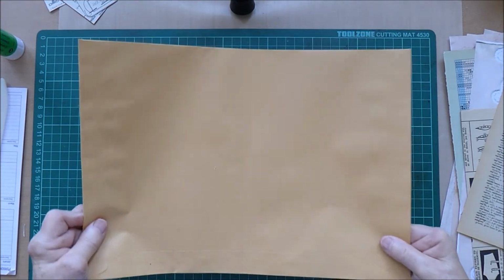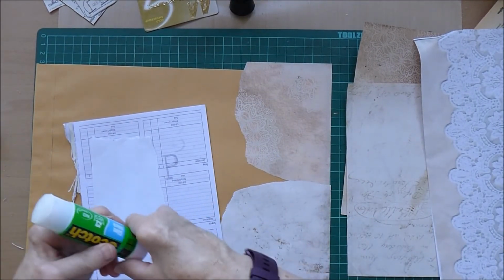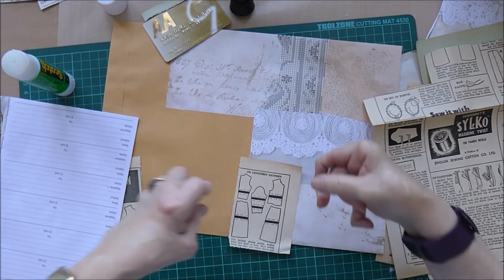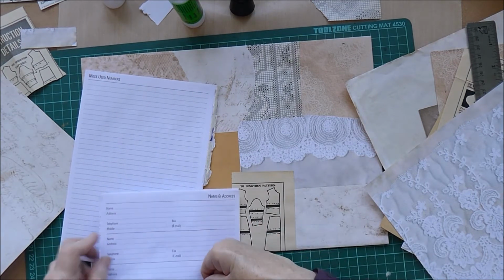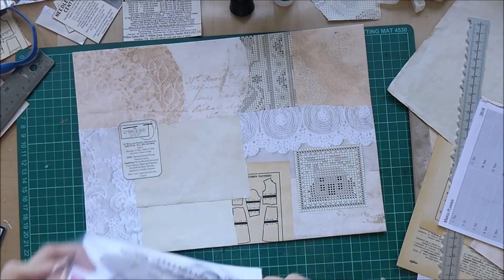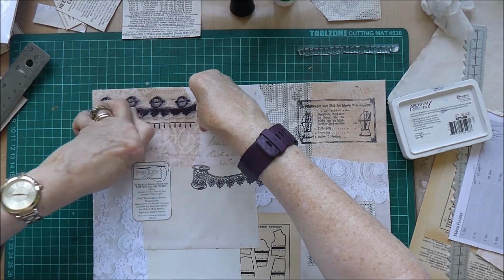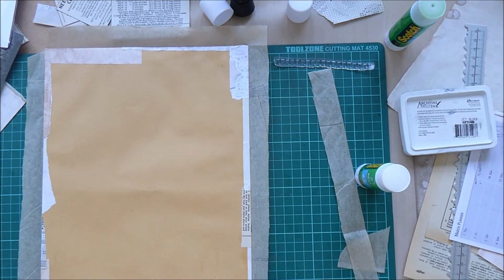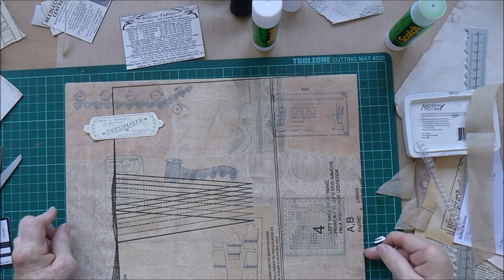Start to finish Sewing Journal, Part 6 - Starting the cover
I have finally started work on the inside cover, taking inspiration from Rachel at Roxy Creations.